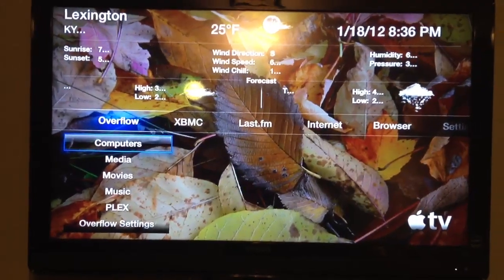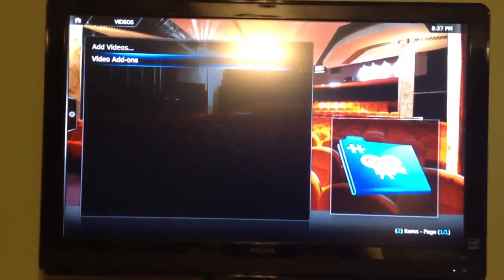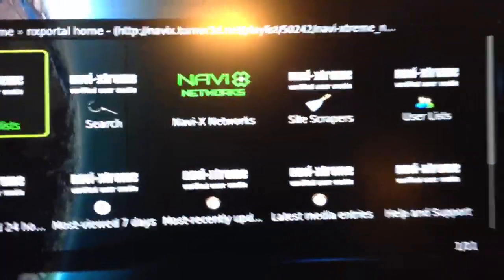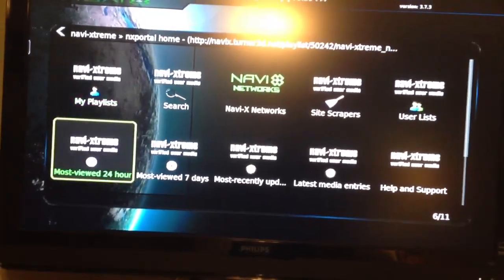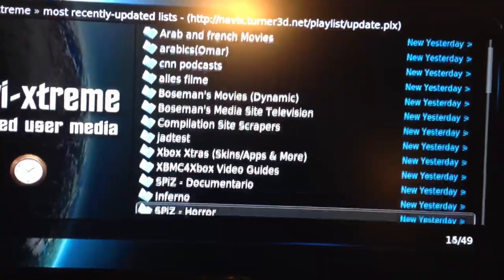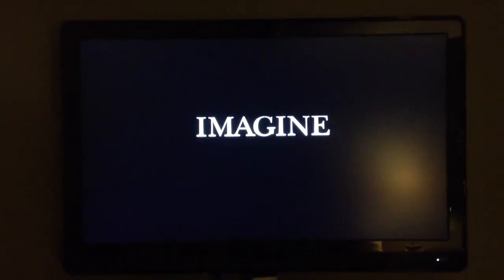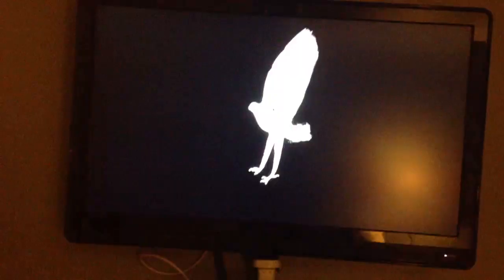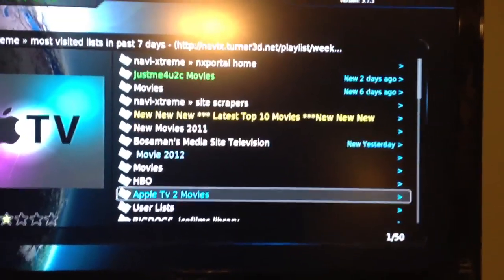Apple tv jailbroke xbmc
Jailbroken apple tv2 running xbmc with add ons.